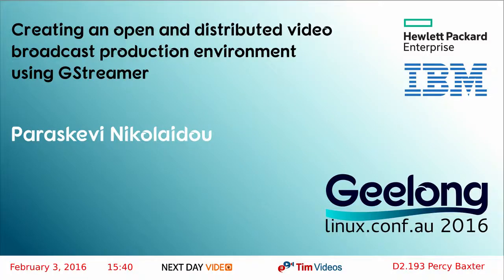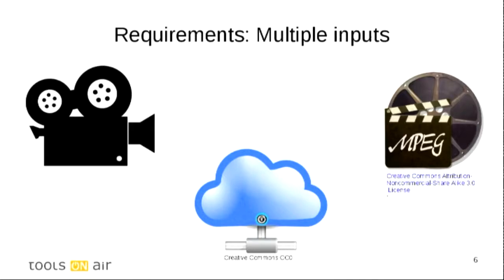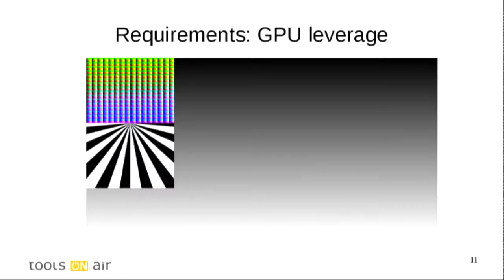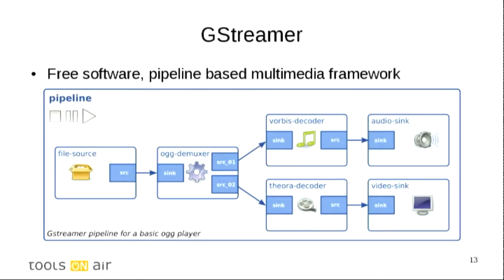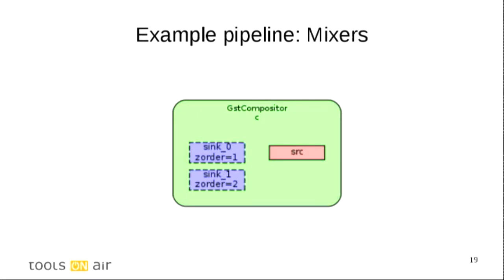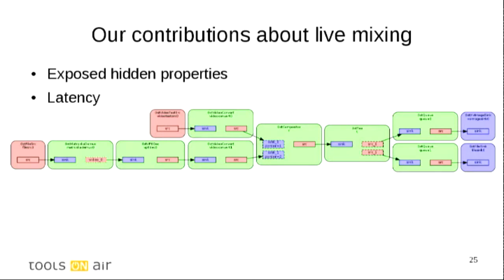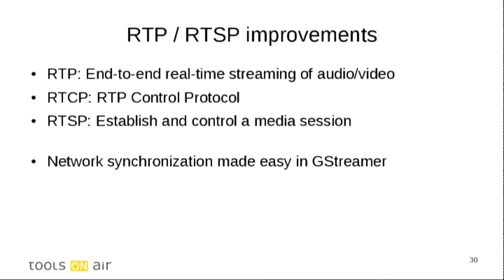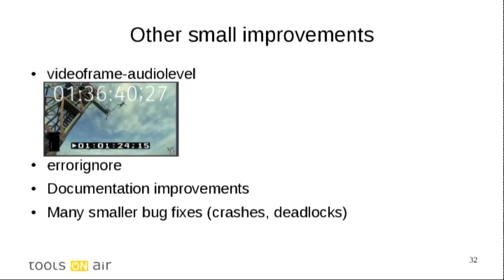Creating an open and distributed video broadcast production environment using GStreamer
Paraskevi Nikolaidou
In a video broadcast production environment, multiple different video sources have to be rendered into multiple different outputs. As the technology evolves, for example in the recent transition to IP-based broadcast, the needs of the market are continuously fluctuating. In order to successfully meet those needs, the key values to adhere to are openness, flexibility and interoperability. Our approach describes a Linux-based video broadcasting system that is built around these values.

We are greatly aided in this effort by the GStreamer framework. GStreamer is an open source pipeline-based multimedia framework, with pipelines dynamically constructed out of small composable components in a greater hierarchy.  GStreamer's open and flexible nature enables us to easily support multiple types of input and output, therefore enhancing interoperability while still relying on open standards. Furthermore, its GL extensions enables us to  use a cross-platform abstraction layer for GPU-accelerated video processing. Another important aspect in our use case is the ability GStreamer gives us to dynamically and seamlessly change the pipeline, adding and removing inputs and outputs as it runs without interrupting already running inputs or outputs.

In this talk, we demonstrate the use of GStreamer in a distributed IP-based production environment, which still also support SDI inputs and outputs. It is location independent, meaning that several physically isolated pipelines can nicely work together over the network while still keeping synchronization.  Network synchronization is achieved by leveraging open standards like PTP, RTP/RTSP, which also allows interoperability with third party solutions.

We explain the architecture of our product and show the range of input and output types supported - for example, Decklink and URI (file or network) inputs can be combined, and the output can be shown locally, written to a file and also redirected to an RTSP server.  We also present our development model, with emphasis on the contributions to the GStreamer project that it has enabled and still enables us to make.